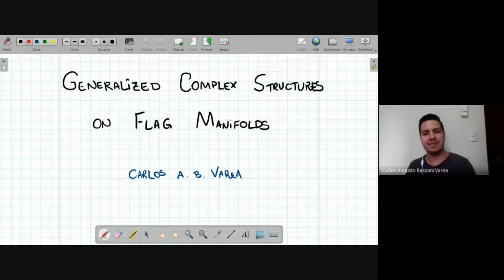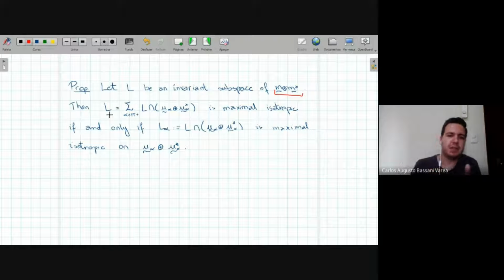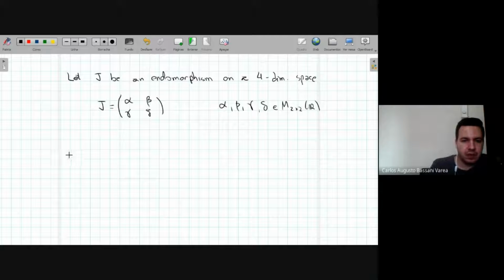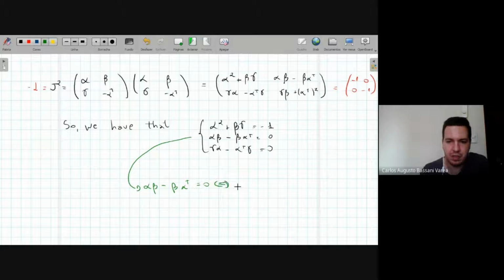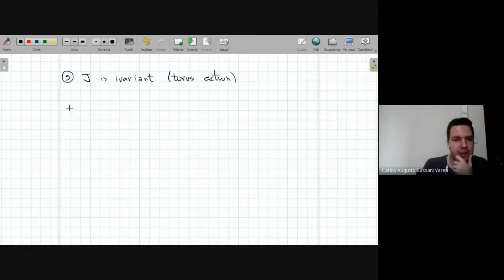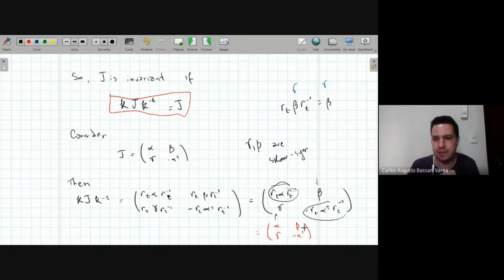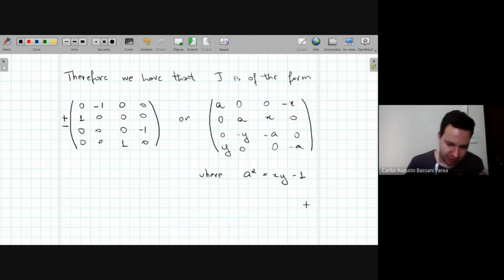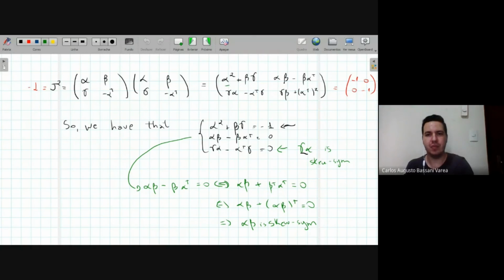Carlos Varea - DAY 2 - Generalized complex structures on flag manifolds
Minicourse delivered at the VII School and Workshop on Lie Theory.